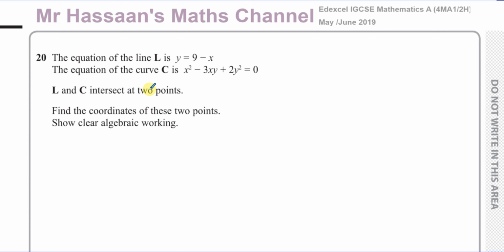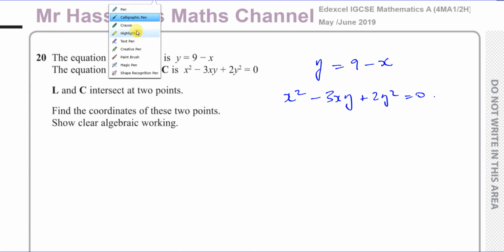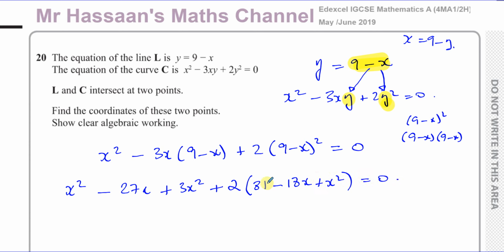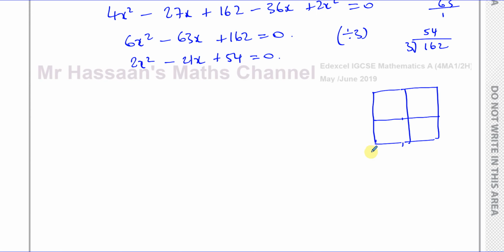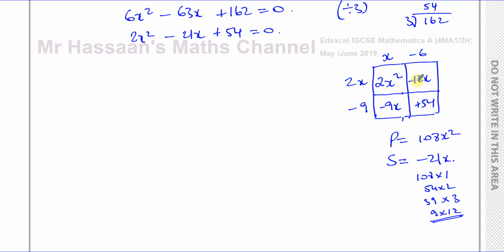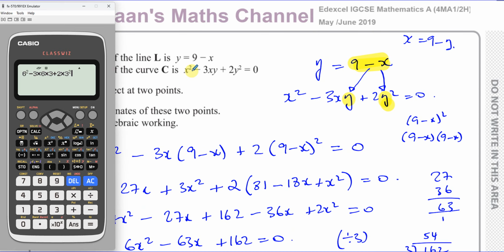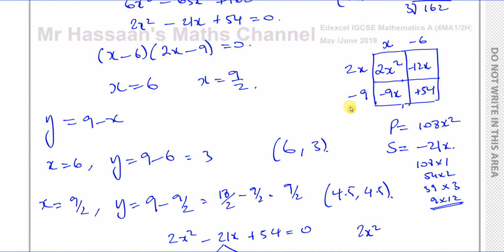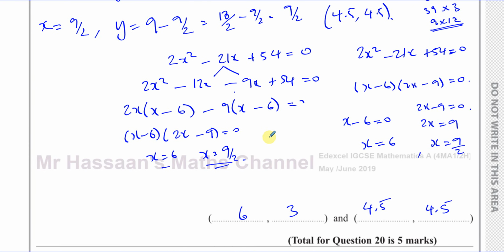IGCSE, (Edexcel), 4MA1/2H, June 2019, Q20, Simultaneous Equations (Non- Linear)